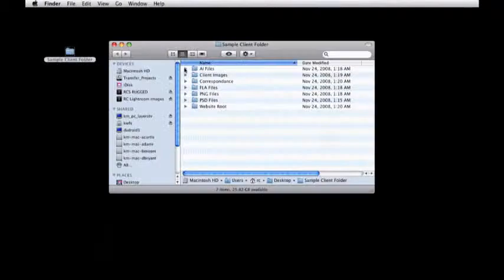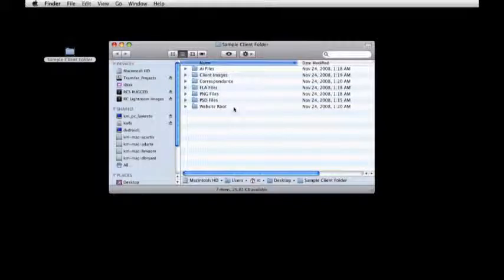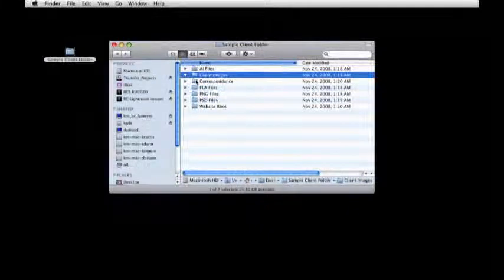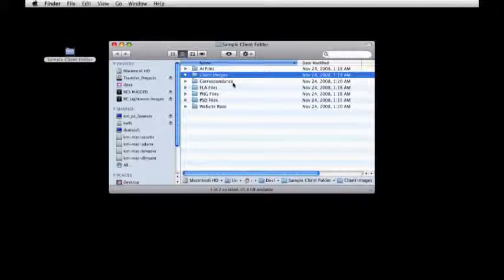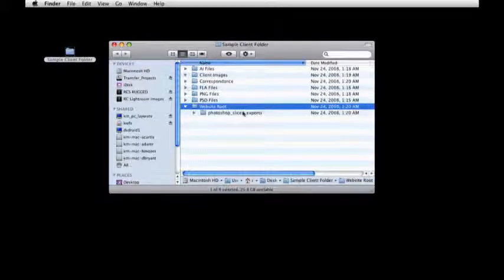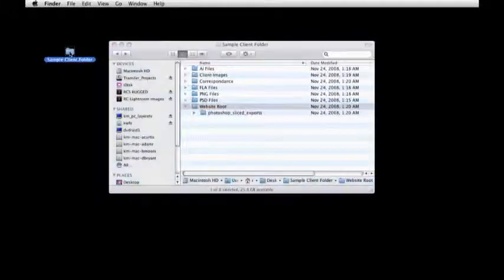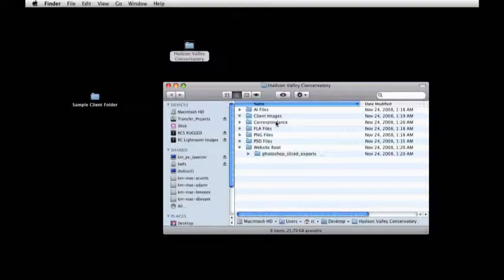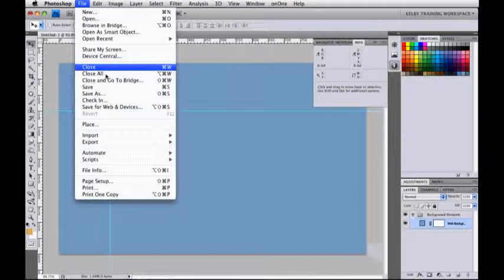How to Earn Money & build your own Website part 4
How to Earn Money & build your own Website part 4 Setting up a Project Folder